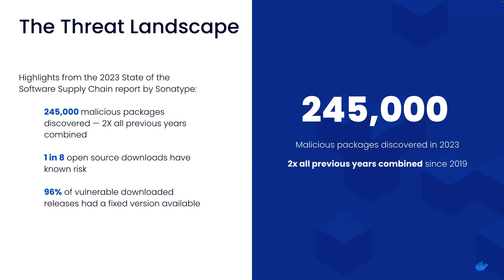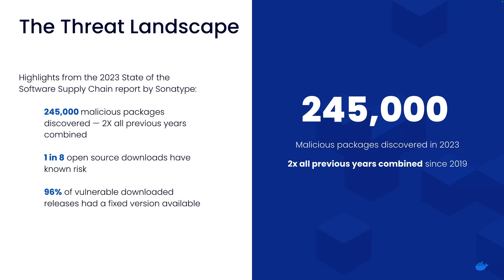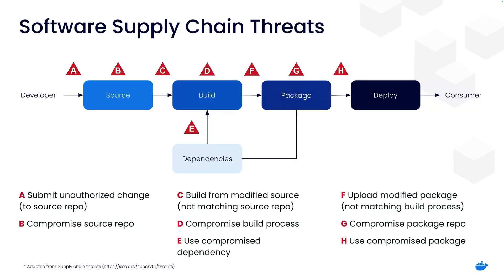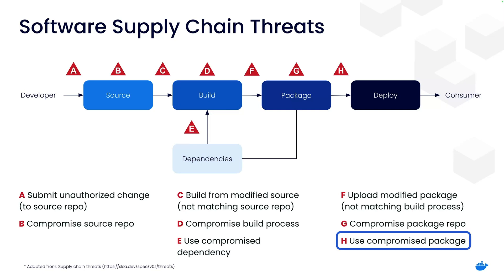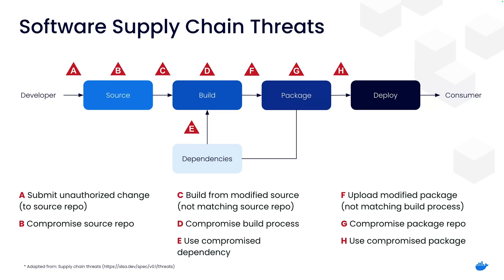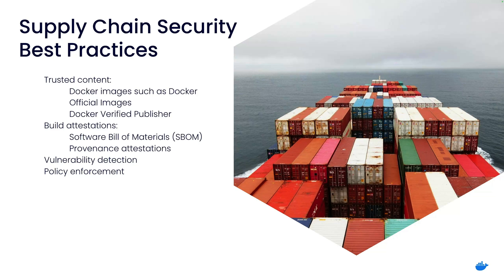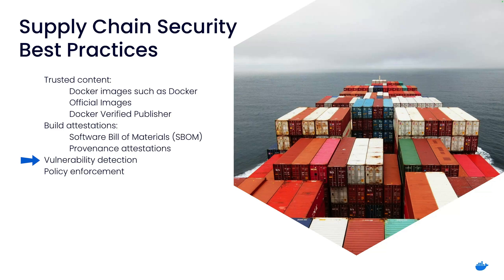Docker Concepts: What is Software Supply Chain Security?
Docker containers have revolutionized the way developers build, share, and run applications by providing a lightweight, portable environment that ensures consistency across multiple development stages. This video is tailor-made for newcomers eager to grasp the concept of the secure software supply chain, as well as for those looking to solidify their understanding of this transformative technology.

Presentation: What is the secure software supply chain?
Speaker: Gabriela Georgieva, Senior Security Engineer, Docker

Resources:
Docker.com